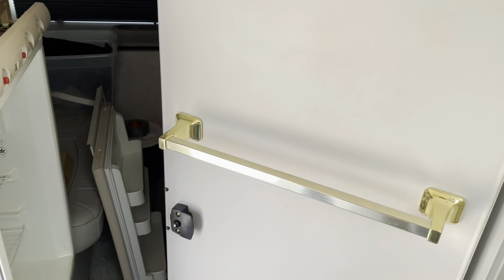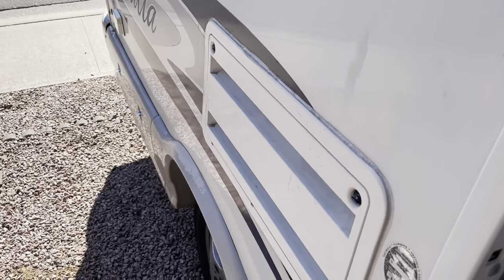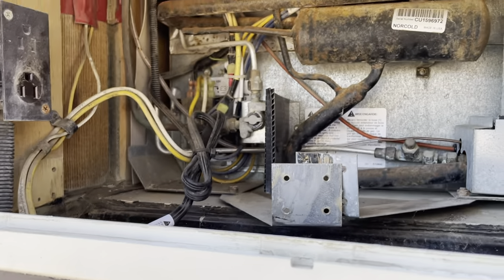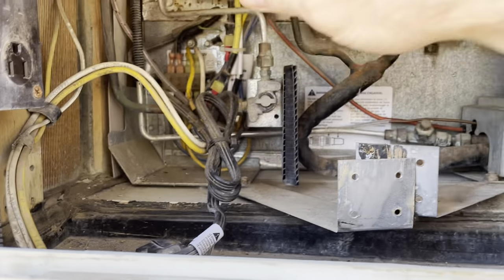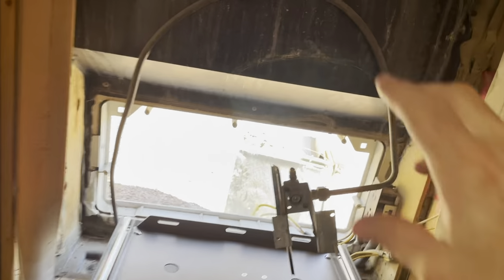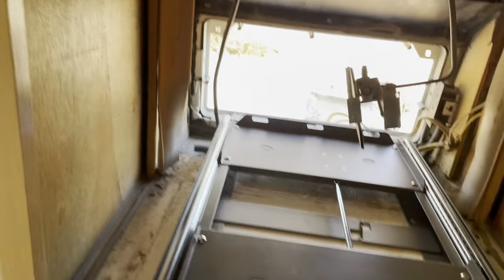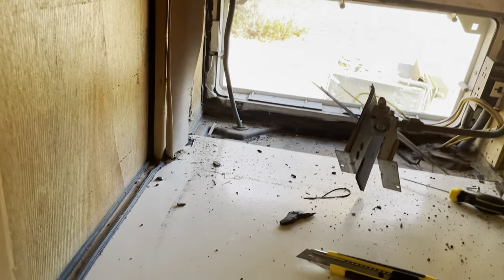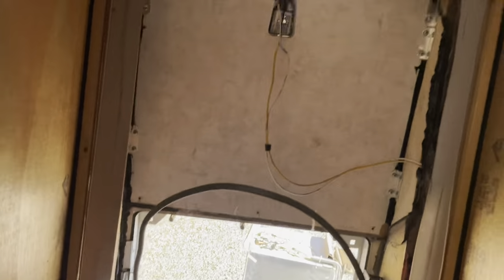Winnebago Rialta HD | Chest Refrigerator Upgrade (Part 2)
Part two of the ICECO JP50 chest refrigerator/freezer installation in my Winnebago Rialta HD. This covers the removal of the vintage Norcold 300.3 refrigerator and preparing the cabinet to receive the new fridge.

Links to the items in the video:

ICECO JP50 chest refrigerator
ICECO refrigerator slide